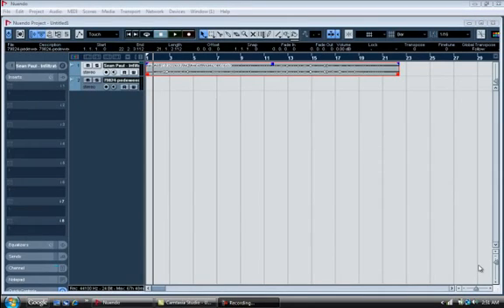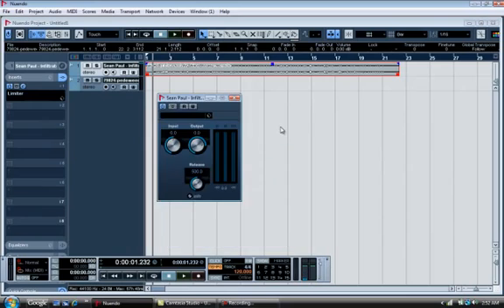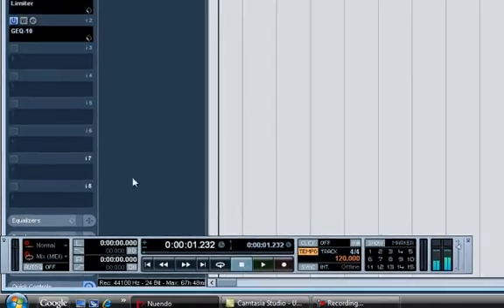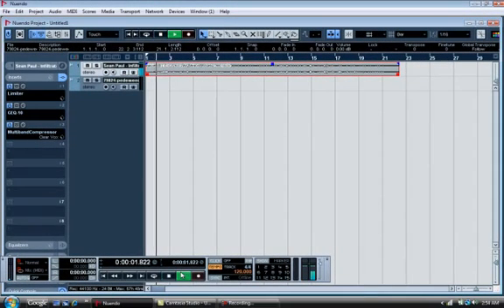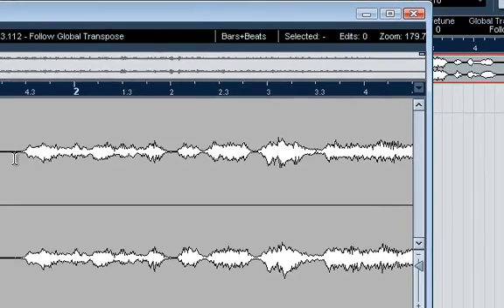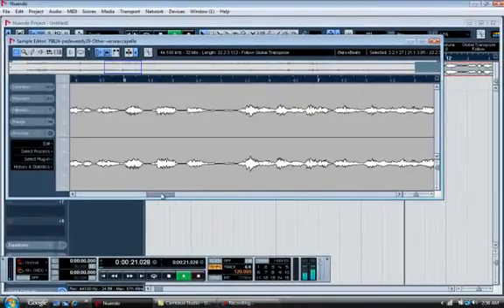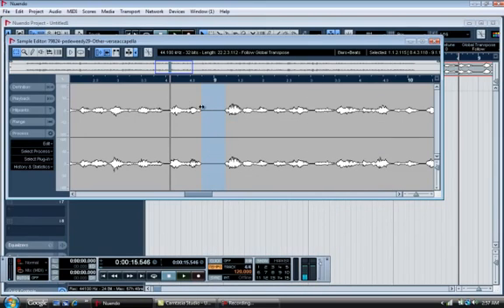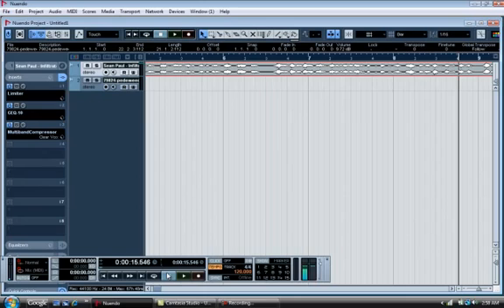TUTORIAL SECRET TO MASTERING AUDIO SOUND CLEAR NUENDO 4 2010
mastering made easy.